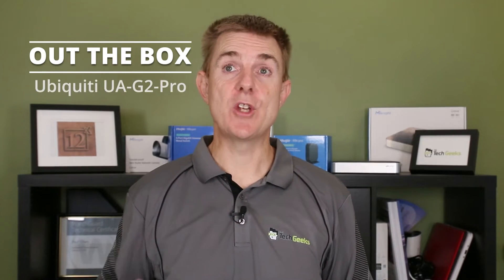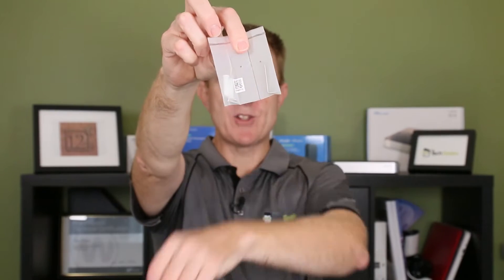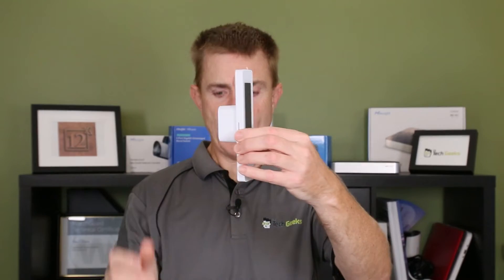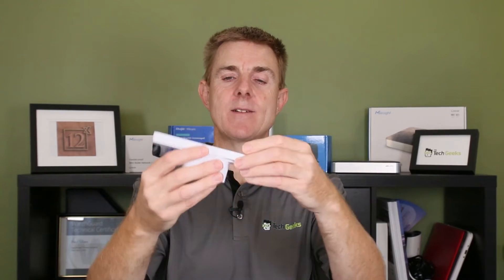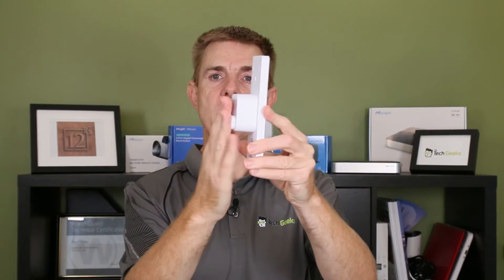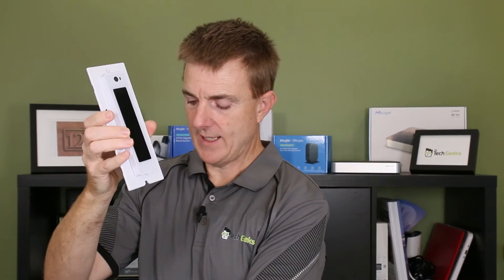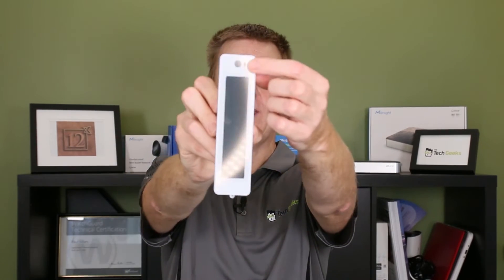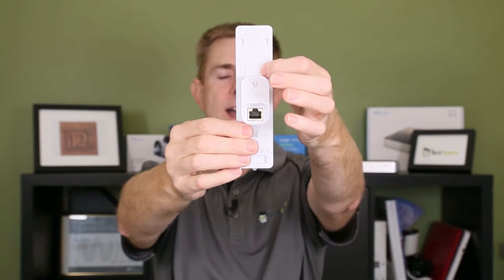Out the Box Series - Ubiquiti UniFi Access G2 Reader Professional (UA-G2-Pro)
This short few minute video, gives you a quick overview of what you can find in the box when you receive your Ubiquiti UA-G2-Pro.

The Ubiquiti UniFi Access G2 Reader Pro is a cutting-edge access control solution that combines convenience, security, and versatility. Unlock your doors effortlessly using an NFC card or the UniFi Identity mobile app, offering flexible access options for users. The built-in doorbell feature triggers an intercom system with a video feed of the visitor, ensuring clear communication and ADA-compliant visibility. With PIN unlocking on the screen, an extra layer of authentication enhances security. Seamless integration is made possible by connecting the UA-G2-Pro to the UniFi Access Hub using Power over Ethernet (PoE). This eliminates the need for additional power supplies and streamlines the installation process. Rain-resistant with an IP55 rating and capable of operating in temperatures from -10 to 40° C, this reader is suitable for indoor and outdoor use.

Chapters
00:00 Introduction
00:21 What's in the box?
00:55 Mounting options
02:26 The device
03:38 Outro